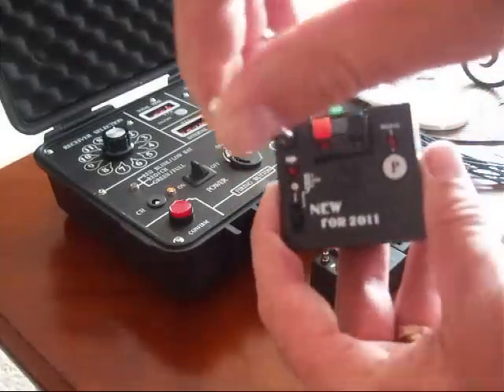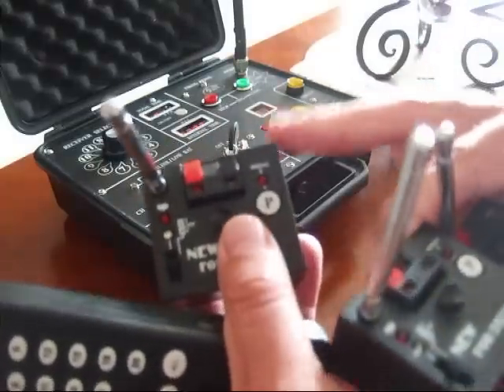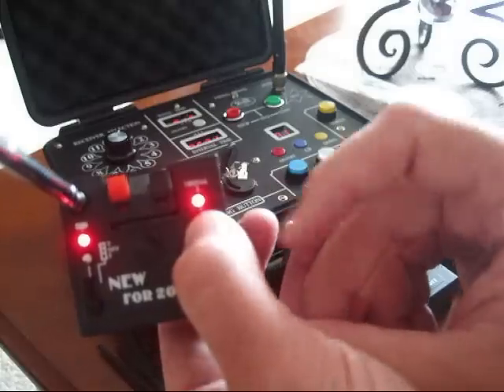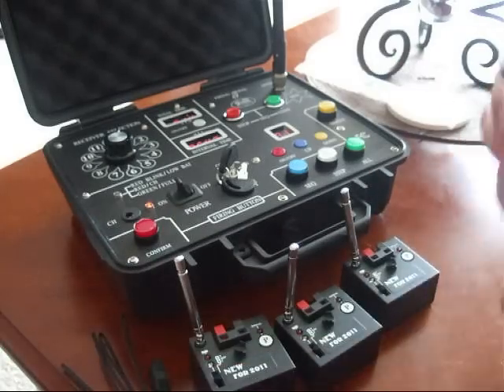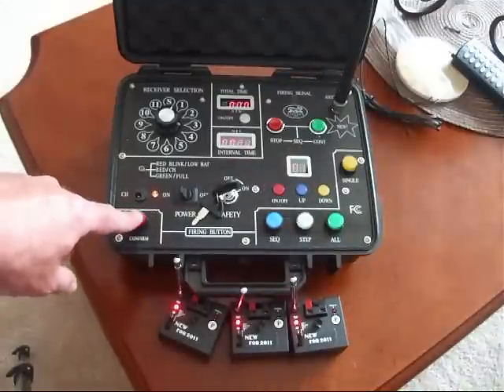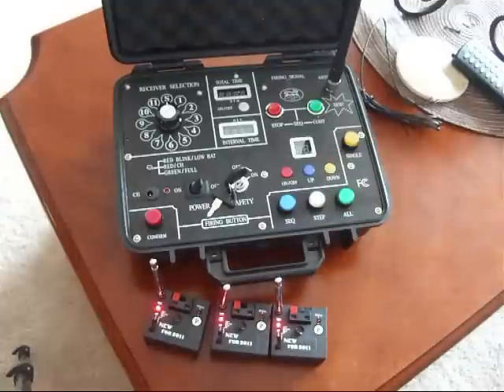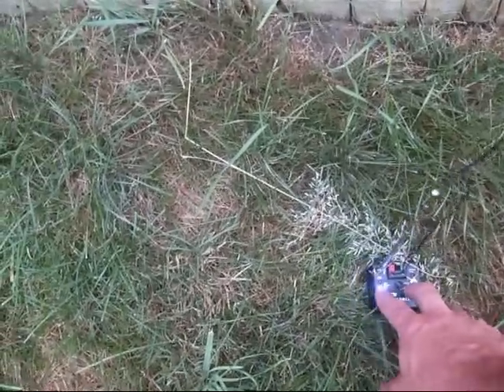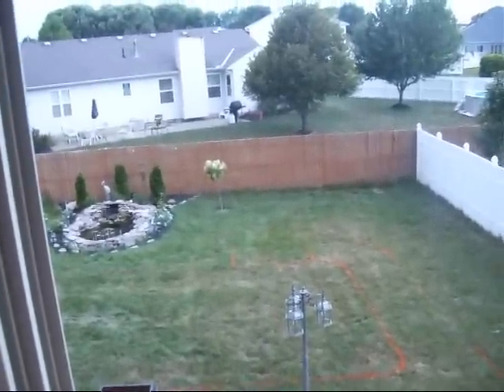Single Cue Under 10m moview.wmv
Description of a new FCC legal Single cue firing system